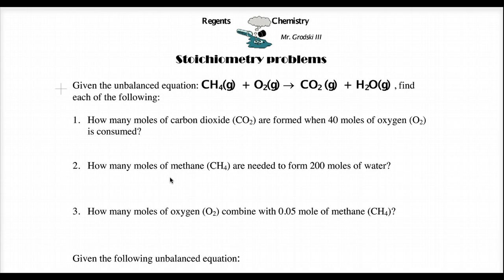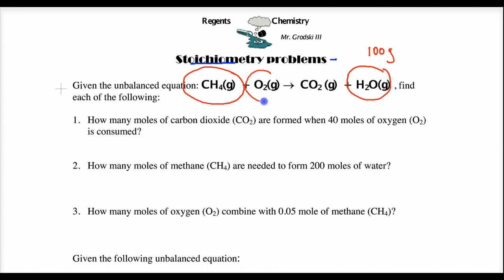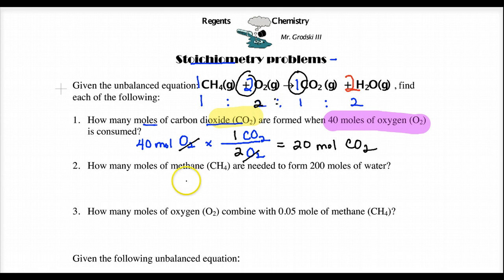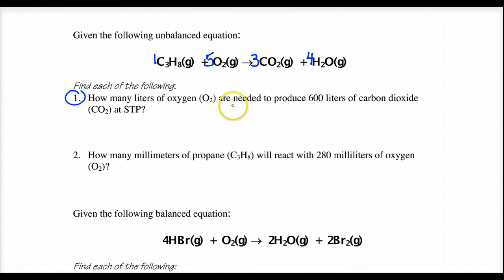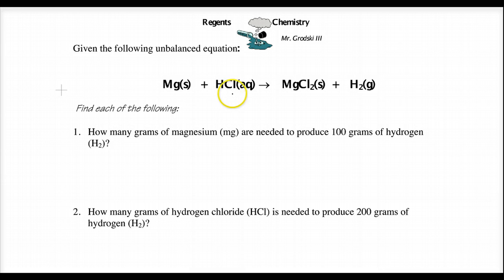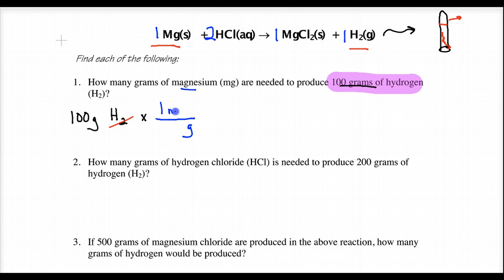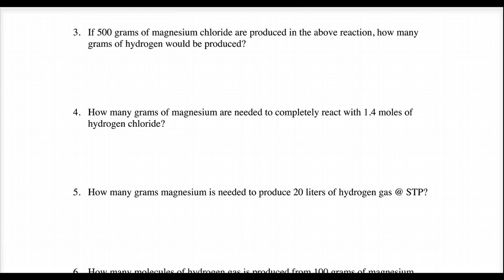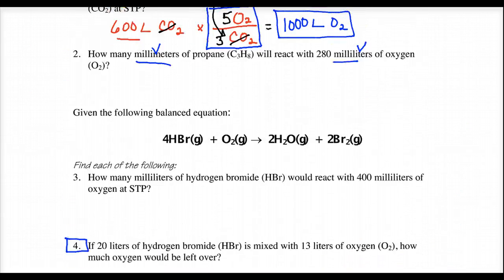Stiochiometry Basic Lecture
Stiochometry Basic Lesson